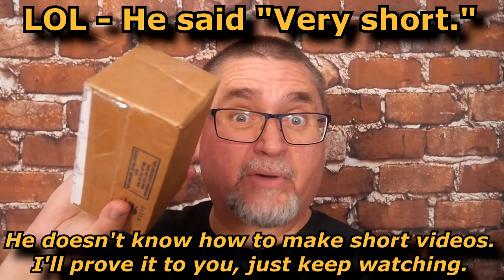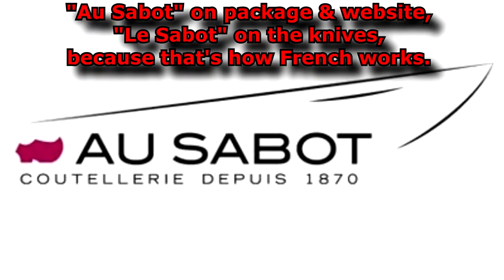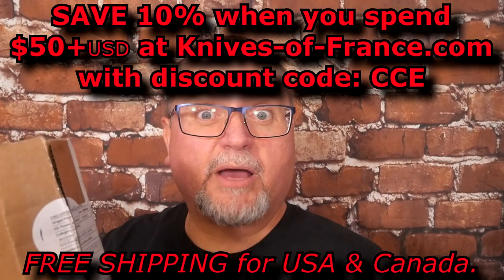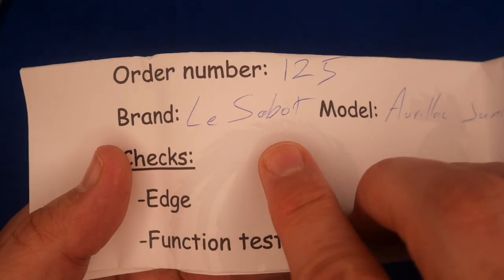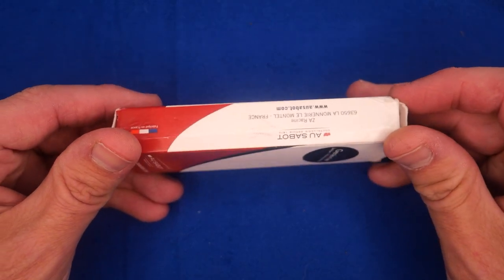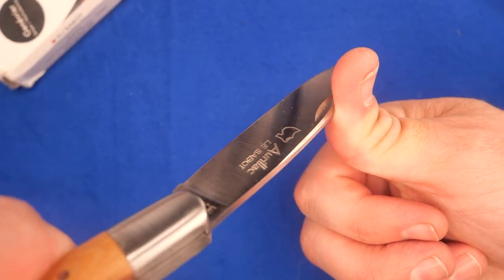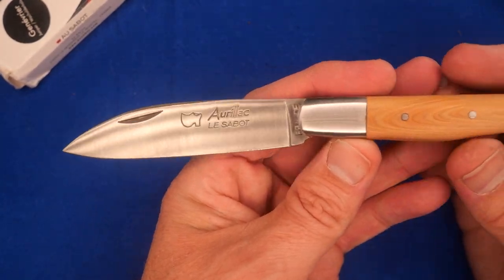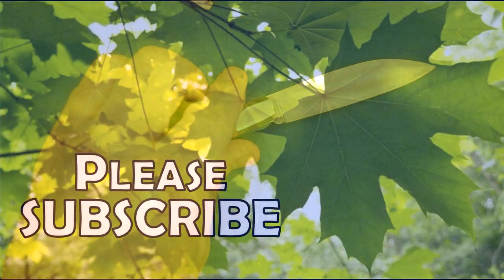Unboxing the Aurillac - a knife by Au Sabot (France) via Knives-of-France.com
Knives of France store carries budget knives and higher end knives.  The knives they carry are mostly made by hand in cities in France where knives have been made for hundreds upon hundreds of years.  France pays fair wages unlike China, so you can expect to pay a bit more.  Yet, the Aurillac is still priced at only $56USD

 5) OLIGHT - Canada and USA save 10%: CCE10

7) EverythingFENIX - for shipments to CANADIAN addresses during 2021.

Once you have the app open:
1. search for 'Canadian Cutting Edge"
2. OR on a Computer use this link and the app will open CCE: lbry://@canadiancuttingedge#5